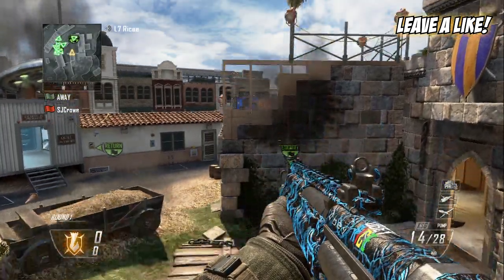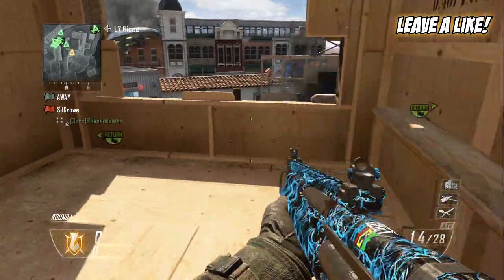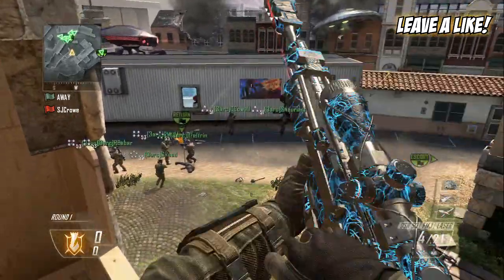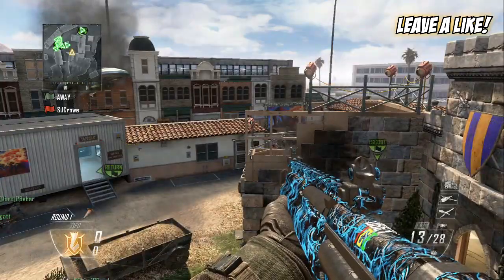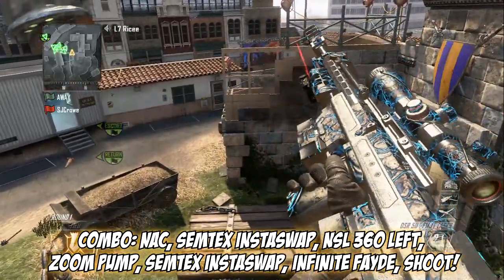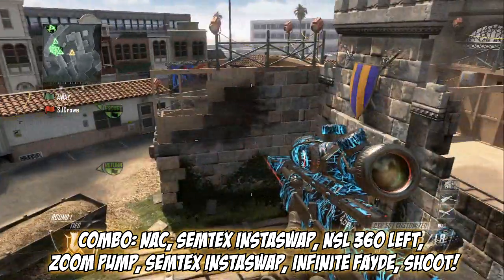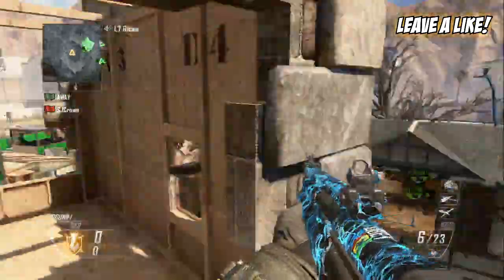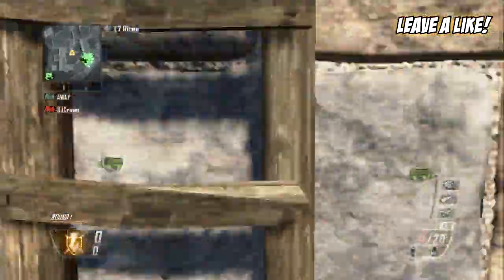Black Ops 2 Edition: Trickshot Combos Tutorial #27